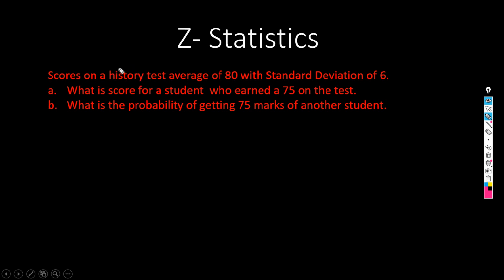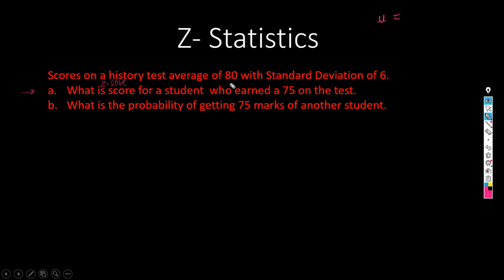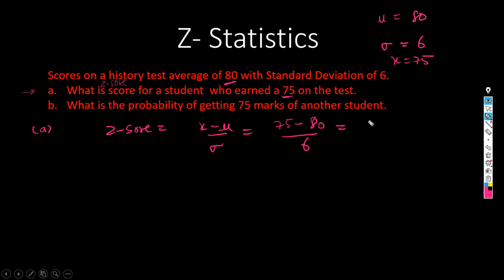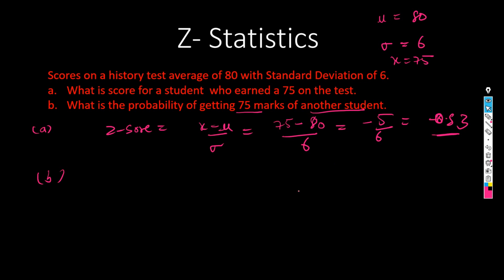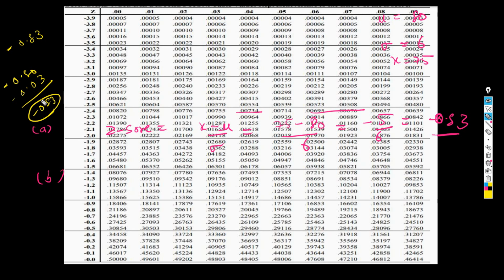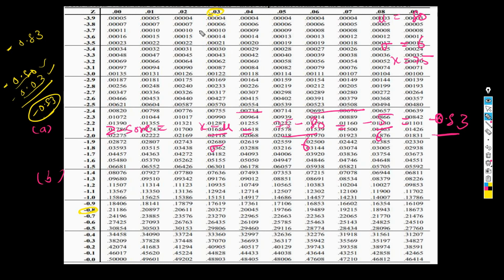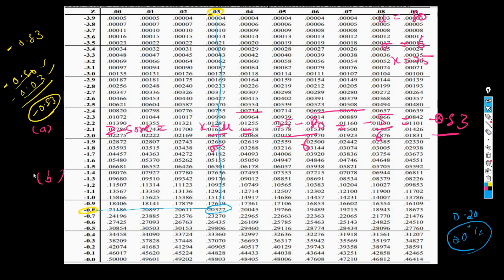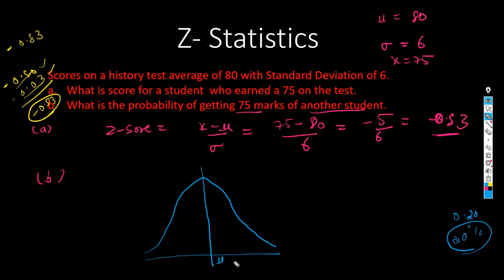Part - 14 - Statistic Solving Z-Statistic Question with Z-Table & Z-Score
In this video we explained that how we can solve Z-Statistic Question